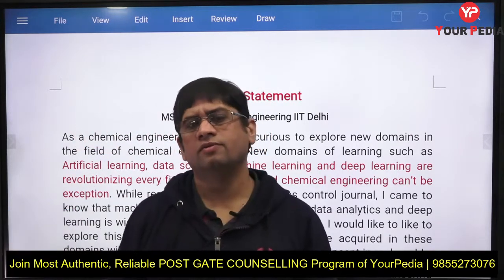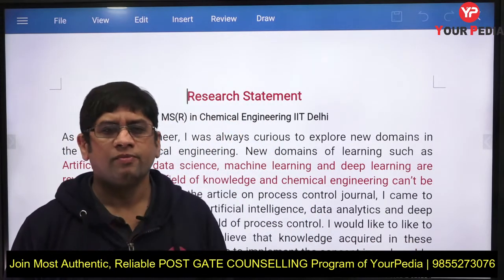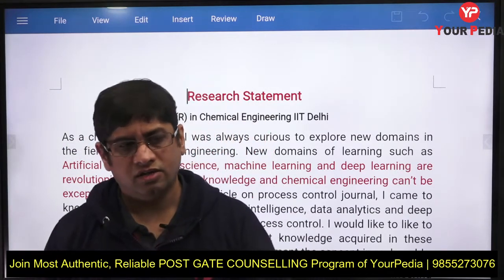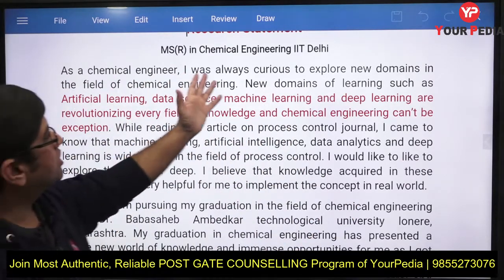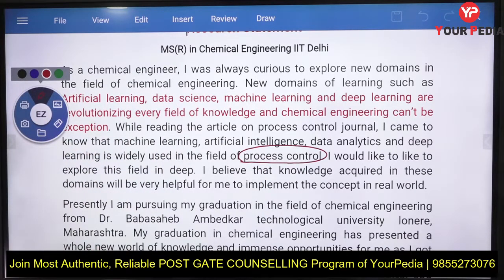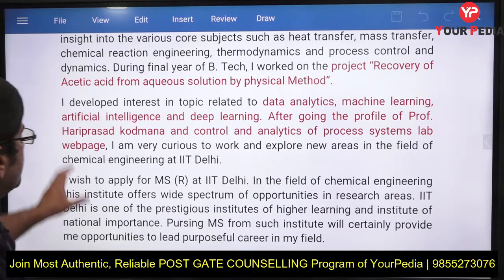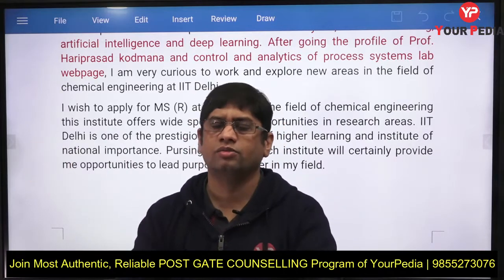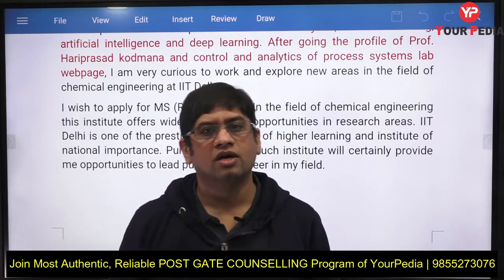How to Write SOP for Chemical Engg. IIT Delhi MS | Sample SOP for Chemical branch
In this video Dr. Vijayender discussed about how to write statement of purpose for IIT Delhi Chemical Branch MS program. Sir detailed about how to write SOP on Chemical Engineering by taking an sample SOP.
What is Research Proposal: It is a part of SOP & contains the proposal of research work to be done by the student once he joins particular course in the university. It must mention the correlation between previous research works done by the student as well as future proposal of such work. Detailed analysis of the research work must be done in particular university. Literature review of Research projects, research papers etc of the professors must be done to prepare the proposal. Team YP helps the students in identifying the research domain of the students & in identifying the universities world over where they can pursue such work. Research statement is highly technical document & can only be prepared properly under the guidance of expert mentor who himself is highly specialized in the domain. Research proposal becomes the basis for future research work to be done by the student in the university under the mentorship of that professor. There are certain courses & some departments in which admission is purely on the basis of this document.